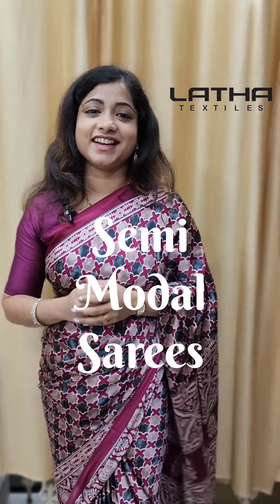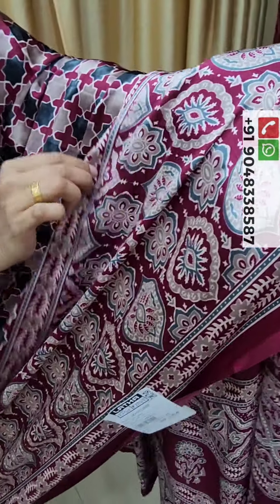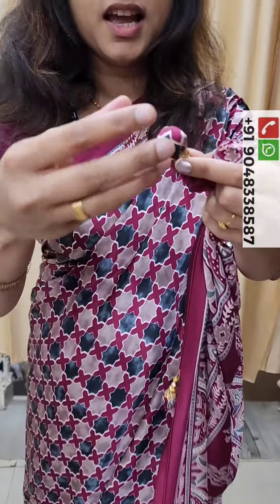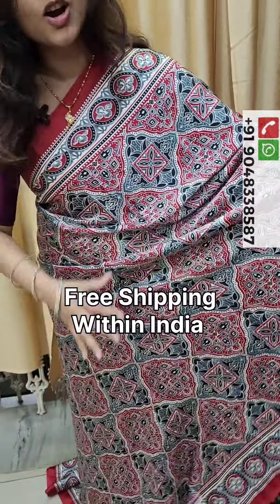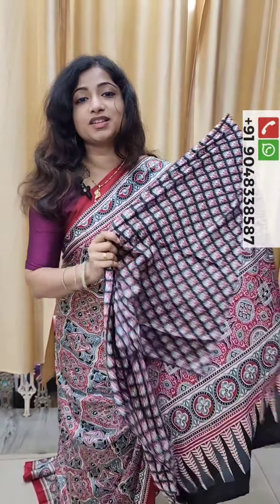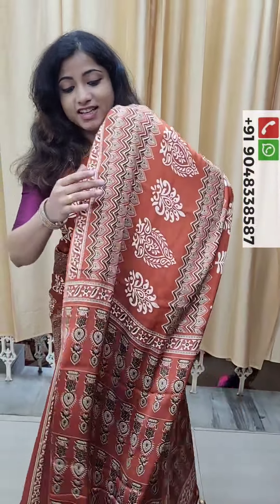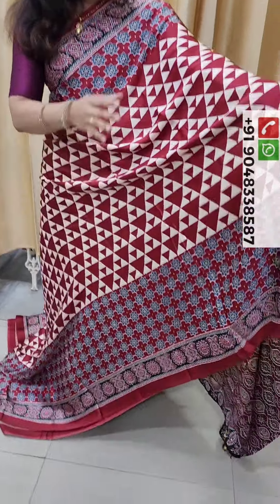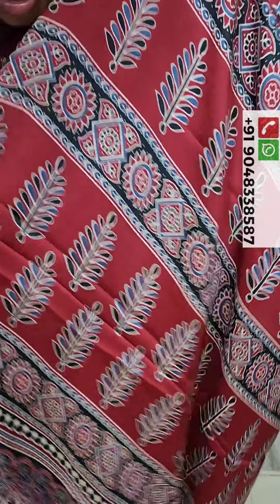Semi Modal Silk Saree - Saree Lovers - Budget Buy - Rs 1249 only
Semi Modal Silk !!! Drape in this Sari to feel the comfort and the Premium Look that this saree brings